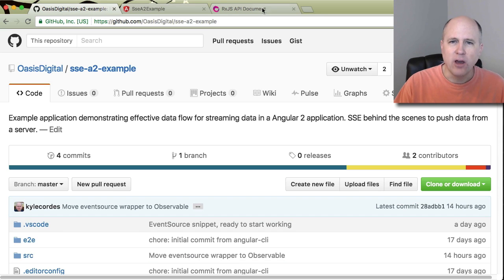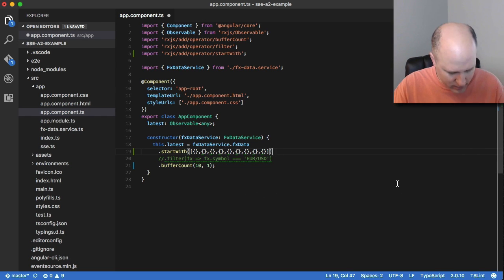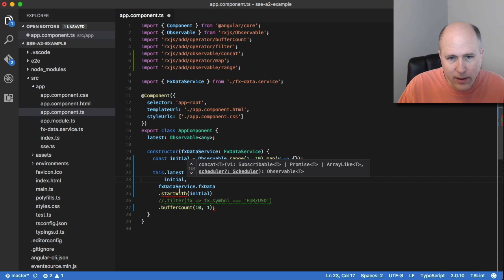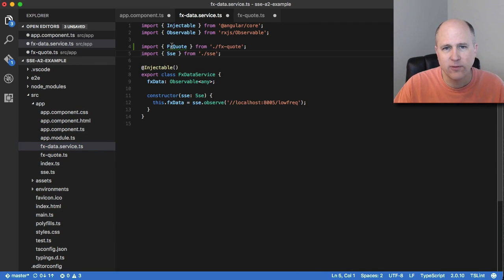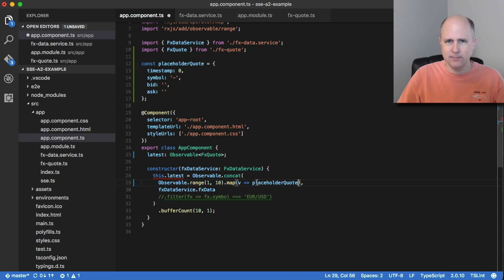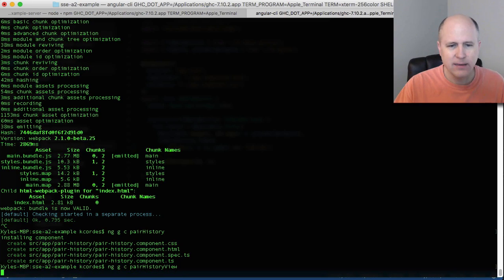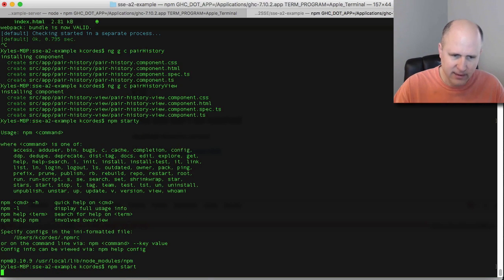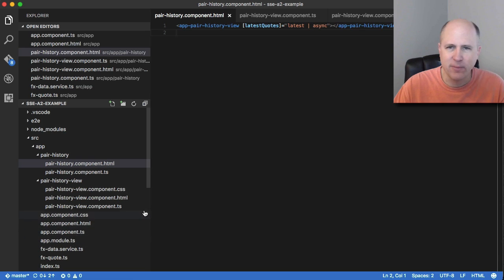Angular 2 Live Coding - Streaming Data #4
This is one of a series of live coding videos, demonstrating various Angular 2 capabilities especially around streaming data using observable.

To offer your feedback on these live coding videos, or to offer topics and ideas for future videos, please reach out on twitter @kylecordes or email